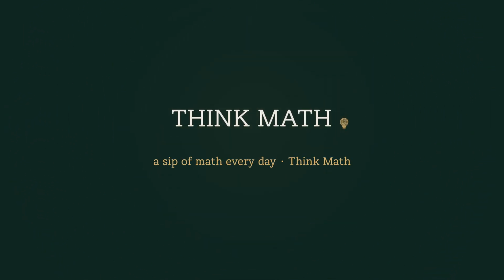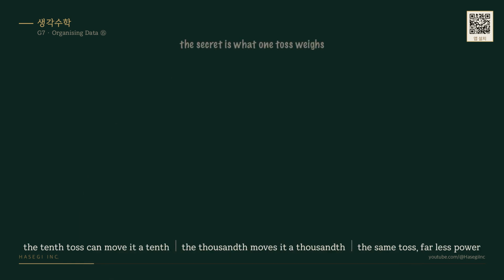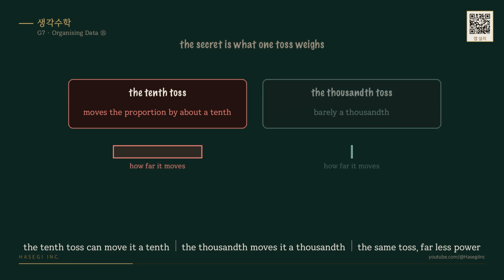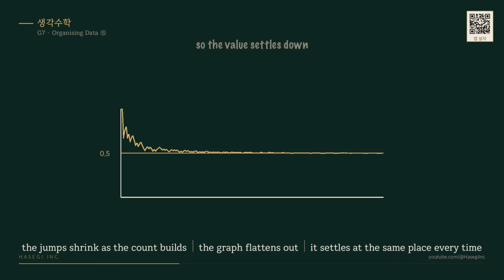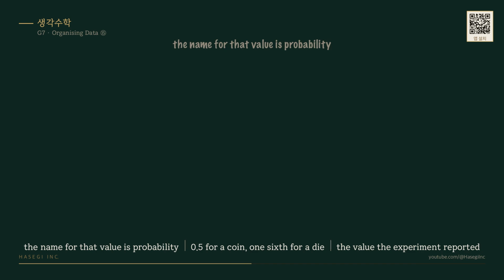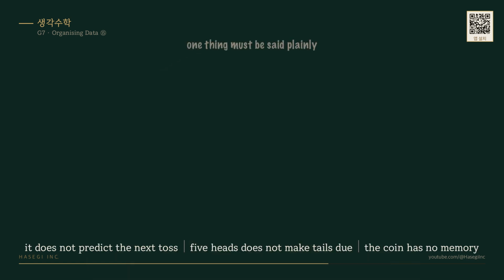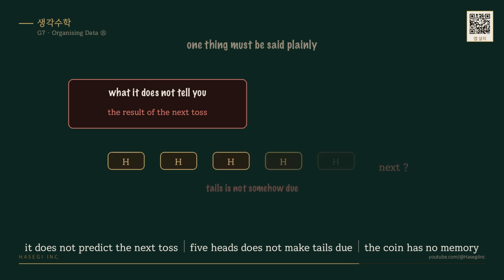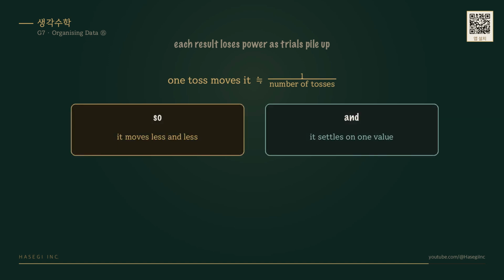Why Relative Frequency Settles as You Repeat | Think Math · G7 · Organising Data ⑮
Toss a coin and keep a running record of the proportion of heads. Ten tosses gave seven heads, so the proportion is nought point seven. Rather lopsided. But stretch it to a hundred tosses, then a thousand, and the number creeps towards nought point five. What is pulling it there?

The secret is how much one toss weighs. Ten tosses in, one more toss can shift the proportion by about a tenth. That is a lot of leverage. A thousand tosses in, one more toss can shift it by barely a thousandth. The same single toss, with a hundredth of the power.

So the number grows calmer. Early on it jumps about with every toss, but as the count builds the jumps shrink and the graph flattens out. Once the jumps are small the value has nowhere to go but to settle. And when you actually run it, it settles at the same place every time.

The name we give that value is the probability. Nought point five for a coin, one sixth for a given face of a die. Not a value we decided in advance by calculation, but one that came from watching where the proportion gathered. That is why it is also called experimental probability. It is the value the experiment reported.

One thing must be said plainly. This value does not predict the next toss. Five heads in a row does not mean tails is due. A coin has no memory of the last five. What calms down is the overall proportion, not the next single toss.

So as trials pile up, a single result loses its power to move the whole. The proportion wobbles less and less, settles on a value, and that value is what we call the probability. Next time, choosing a single number to stand for a whole data set.

With n trials done, one more trial can move the running proportion by at most one over n, so as the count grows a single result loses its power. The proportion wobbles less and settles near a fixed value, which is what we call the probability. It still says nothing about the next single trial.